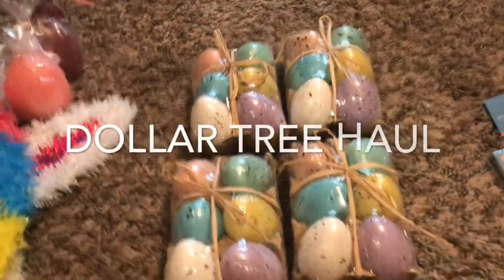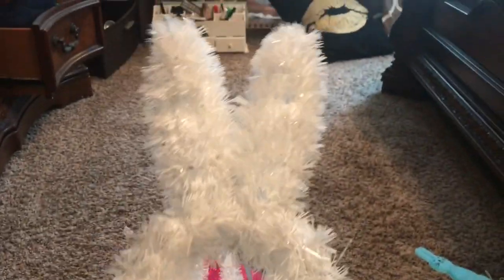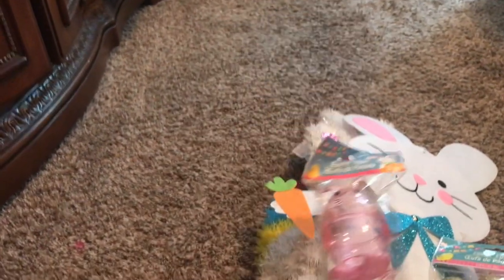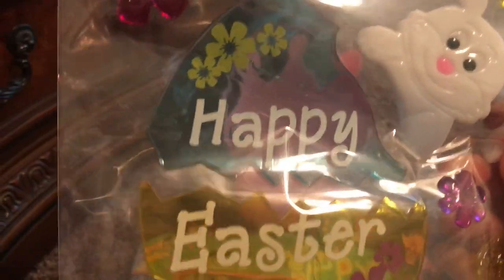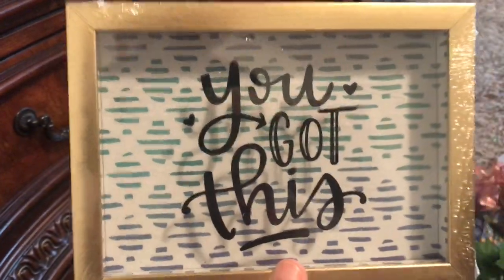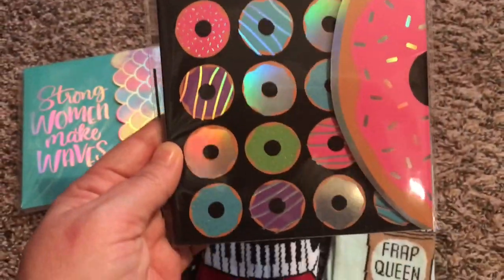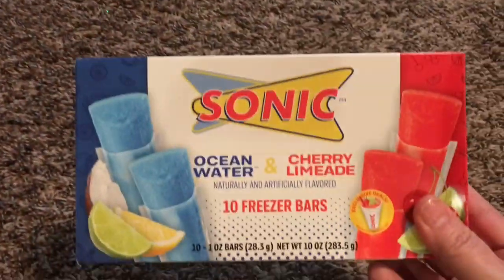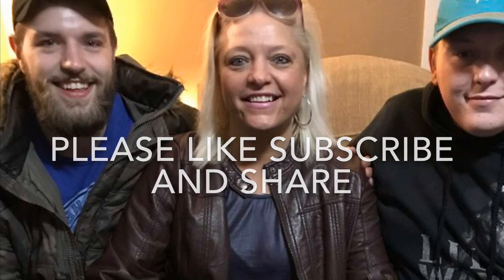Dollar Tree Haul #39 4/10